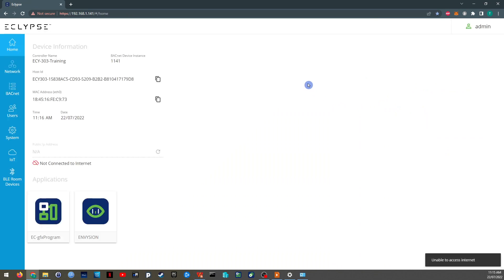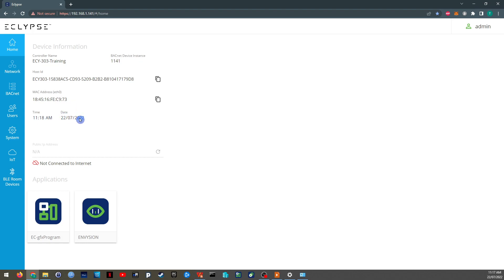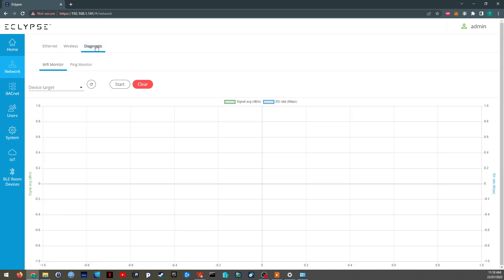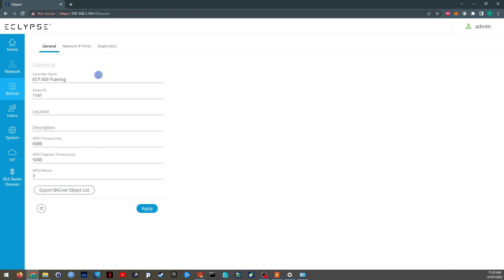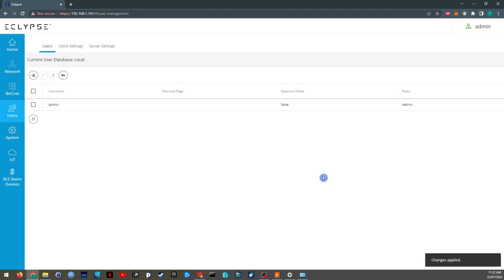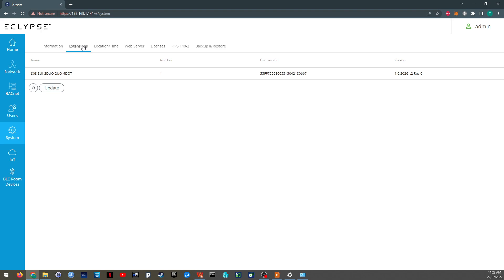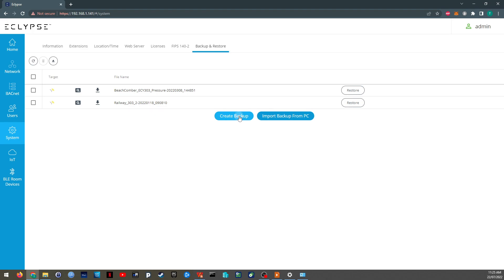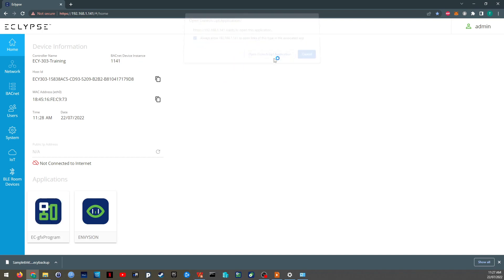Leopard Controls Distech HVAC Tutorial Series - ECY Web Browser Overview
This is fourth part to a tutorial video series demonstrating how to program Distech controllers for the HVAC industry. This time we take a short look at the web app provided by the controller and get a run down of the important things to note.